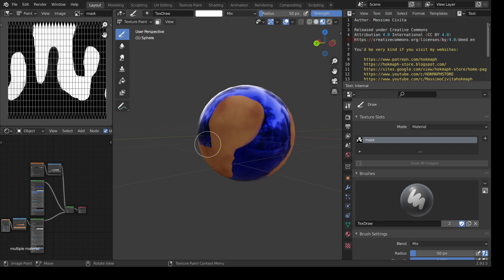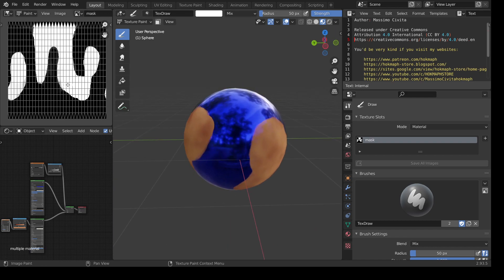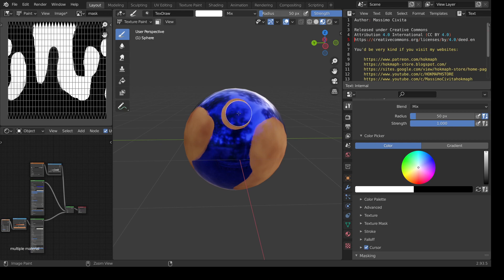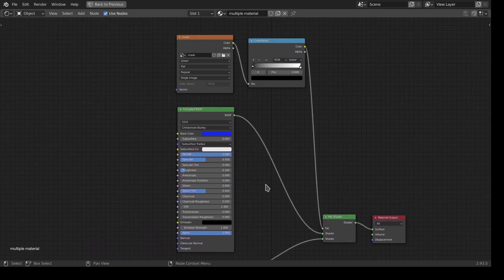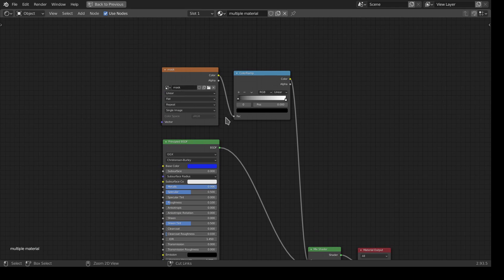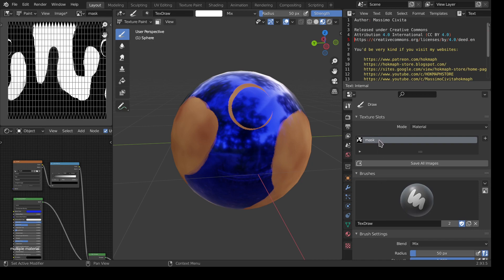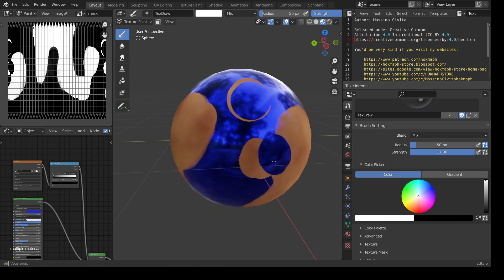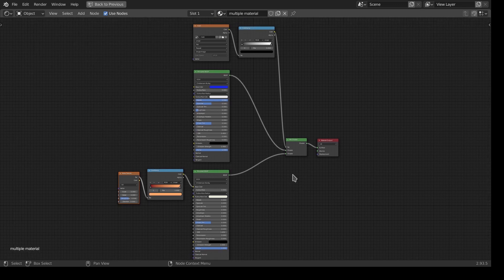You don't need Substance Painter if you use Blender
Material Painter on Blender, if you want the file just get it for free on my Gumroad

Resources and tutorials made with Blender, Krita, MyPaint and Gimp
I only use opensource software.

If you want to see my works, my avatars made with Blender, you can get them here: